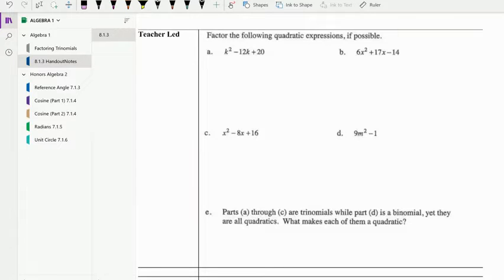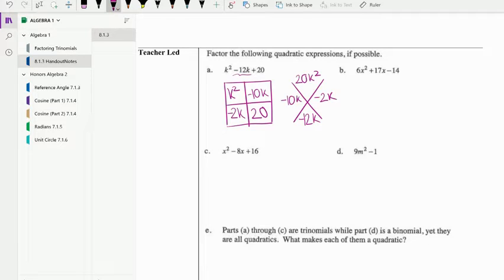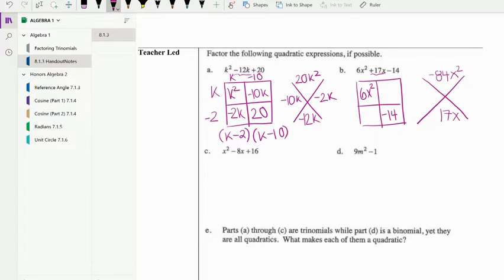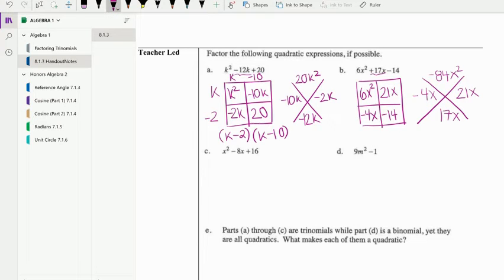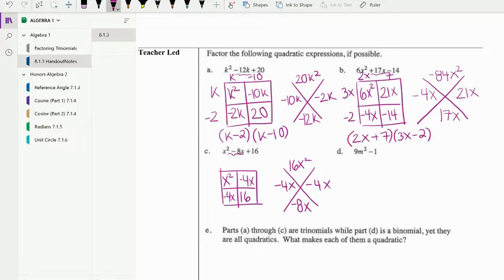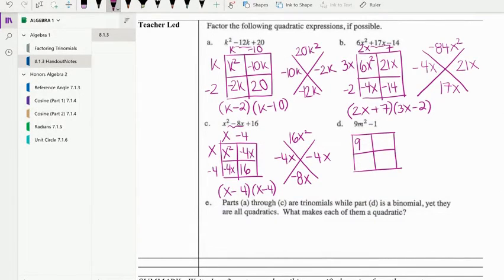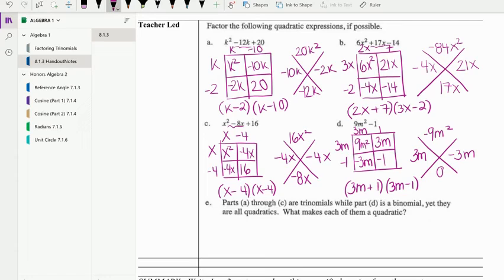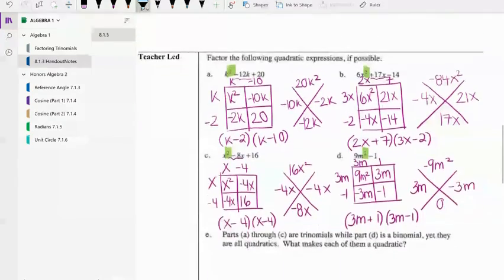8 1 3 Part 2